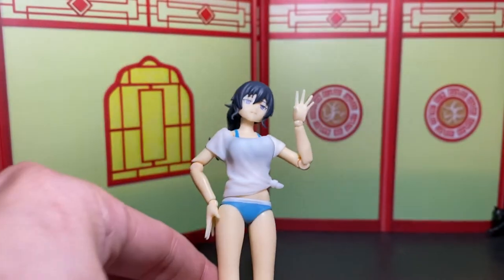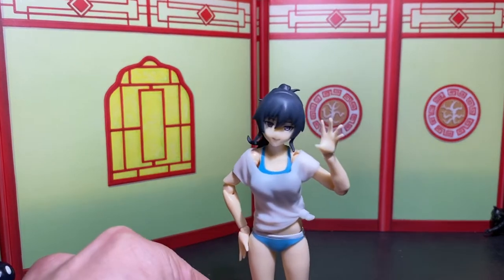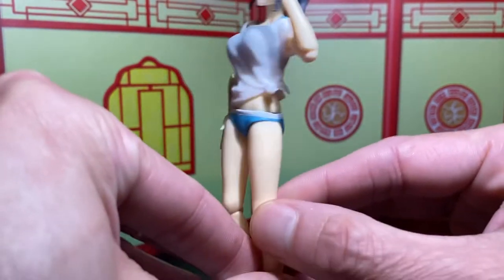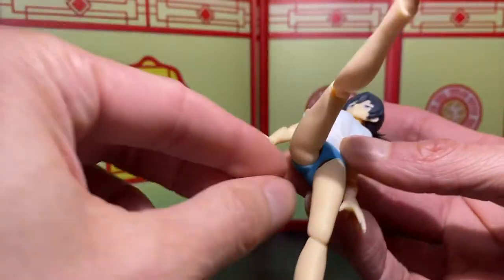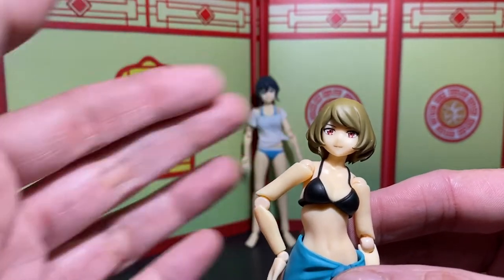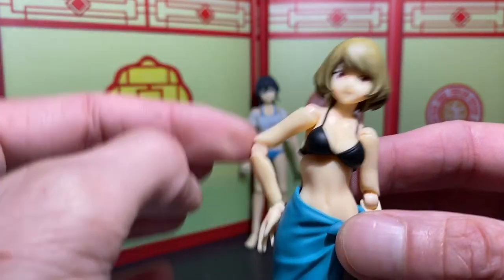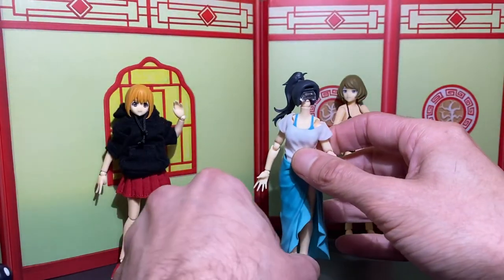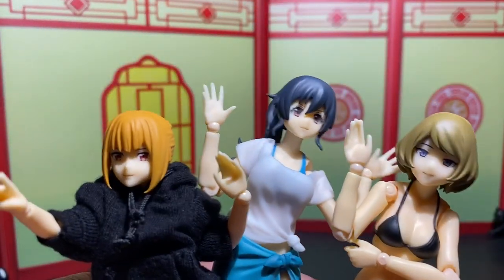Figma Makoto Swimsuit version 1/12 scale Review! -Plus Chiaki and Emily!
Taking an in depth look at something a little different this time! The Figma 1/12 Scale Makoto swimsuit version is a really good figure! Very well articulated and paint detail is perfect! She also comes with a decent amount of accessories for her price point! Really happy with this figure. She was delayed for quite some time and for a while thought she might even get canceled but thankfully she has arrived and I couldn’t be happier! Definitely recommend her but she is on the shorter side so please be aware and make sure she’ll fit into your figure scale needs before purchasing.

It is Greatly Appreciated!!! The Elites who have been here supporting since day 1 and all those who came after who continue to support this channel it really means a lot and I cannot thank you enough so I’ll just say again, THANK YOU EVERYONE! 🙏🏼🙏🏼🙏🏼